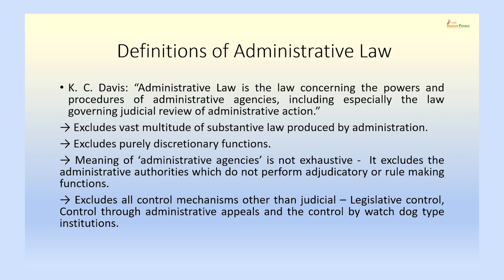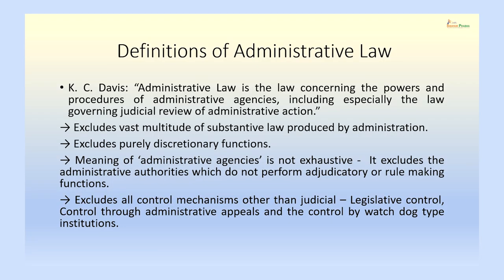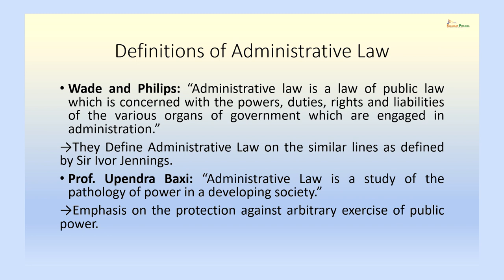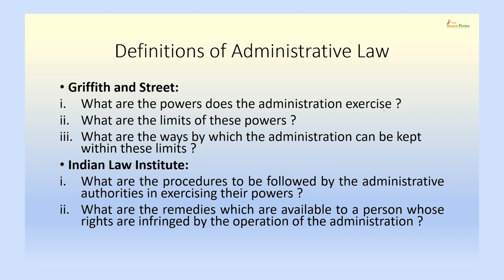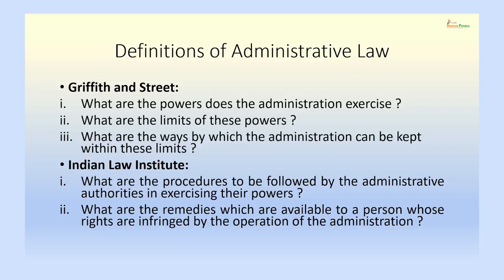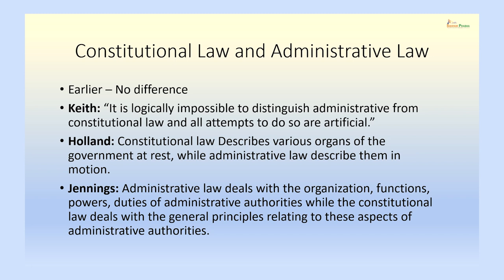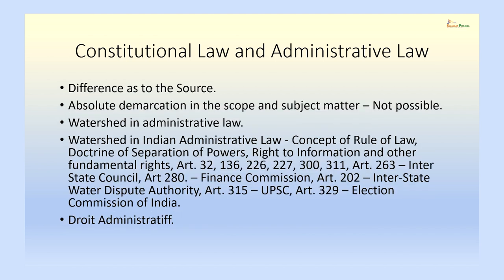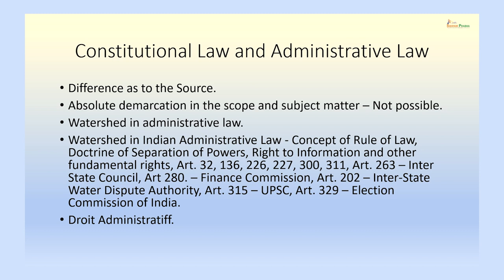Definitions, Meaning and Nature of Administrative Law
Course Name : Administrative Law
Subject : Law